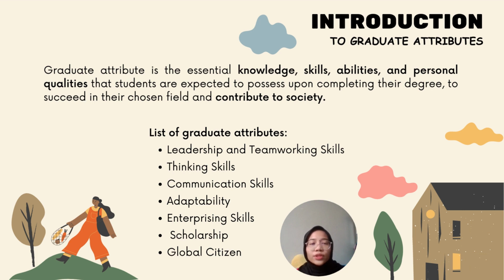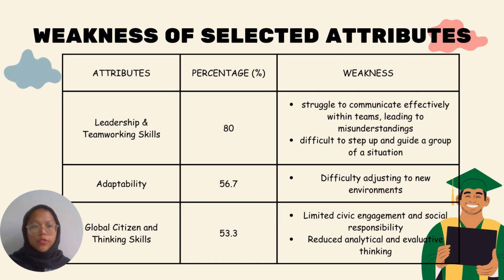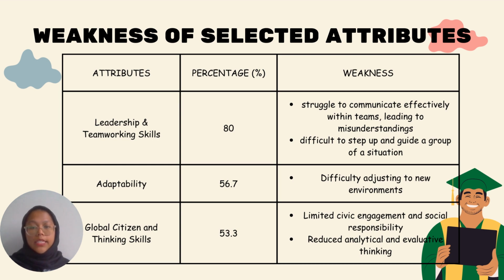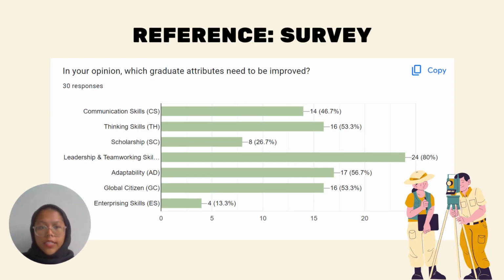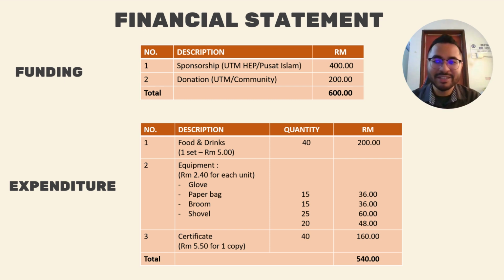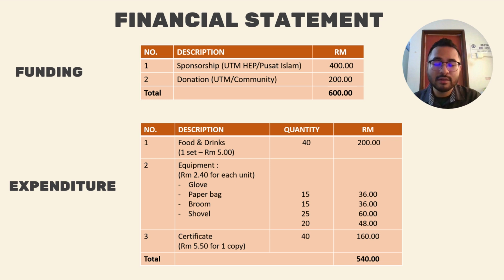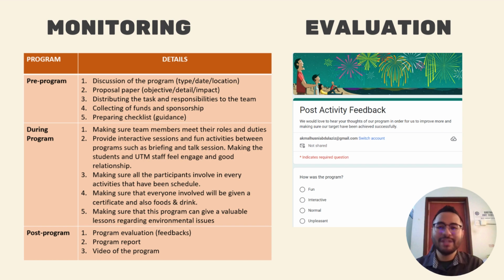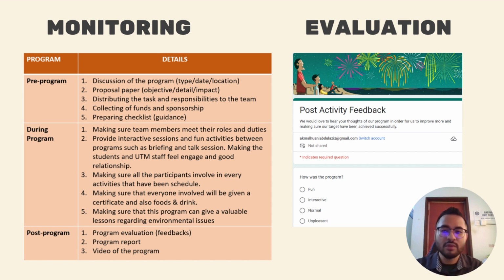UKQT3001-15 Extra Curricular Experiential Learning ExCEL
Topic: Campus Caretakers

Group members:
1. NUR IFFAH AFIQAH BINTI MOHD NIZAM (A19EM0374)
2. NUR NAJIHAH BINTI SHAHARIN (A19EM0379)
3. MOHD HARIZ SYAHIR BIN ABD RAHIM (A19EM0215)
4. IMRAN BIN NORARIFFIN (B20BS0004)
5. AKMAL HUSNI BIN ABDUL AZIZ (B20BS0001)

Lecturer: Ts. Dr. Nor Aishah Binti Muhammad